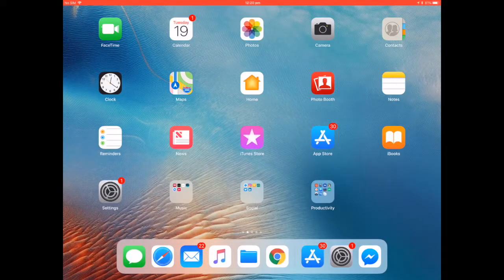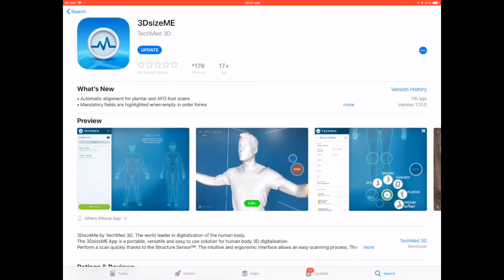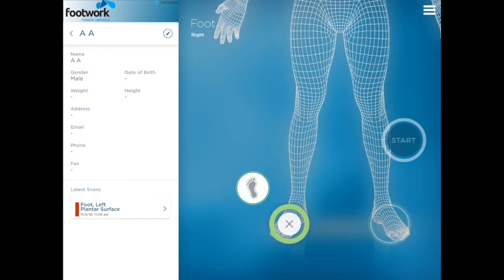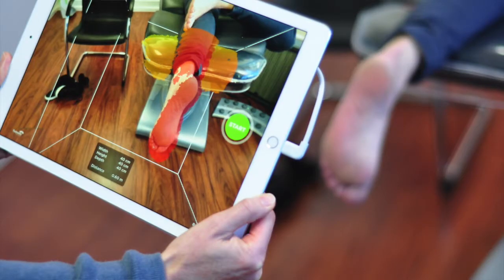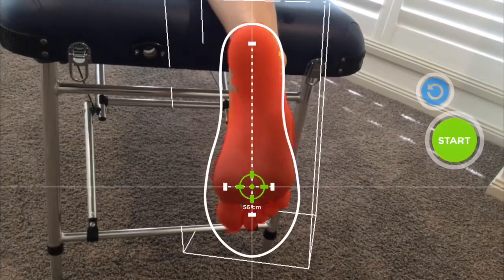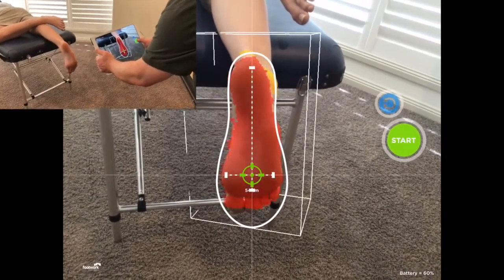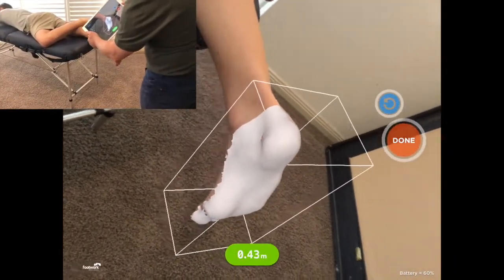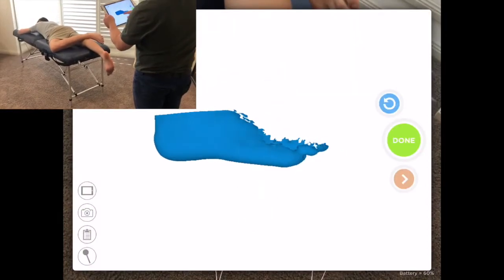New 3D foot scanning software update is LIVE!